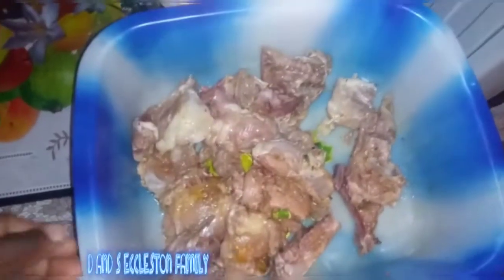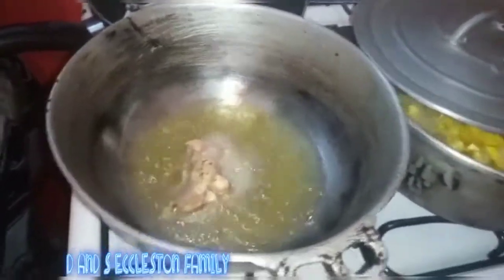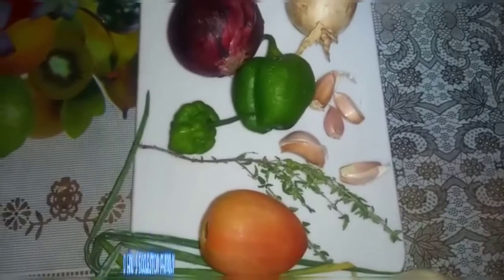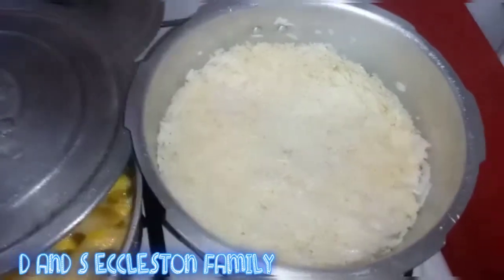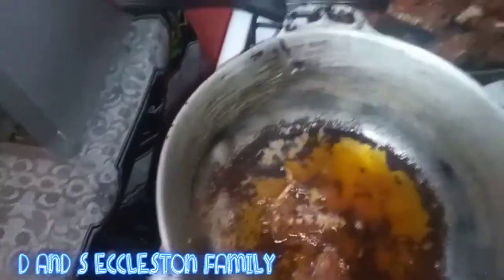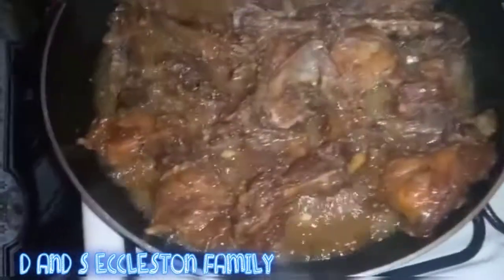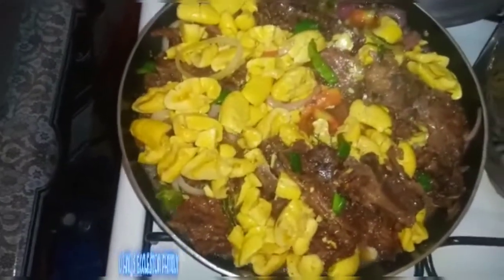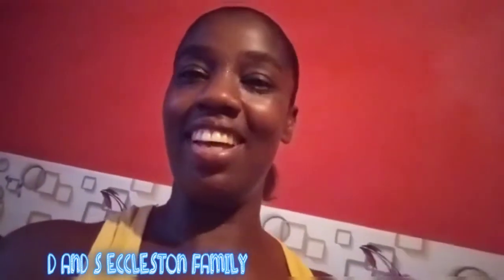cooking chicken back and ackee with white rice 🌾🌾🍚🍚🍚